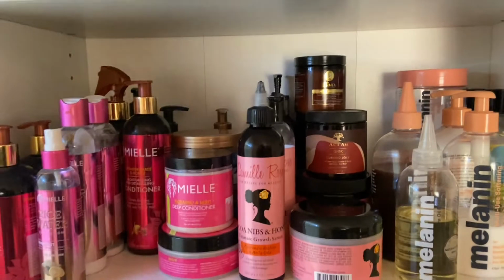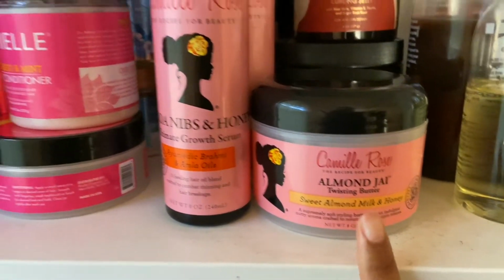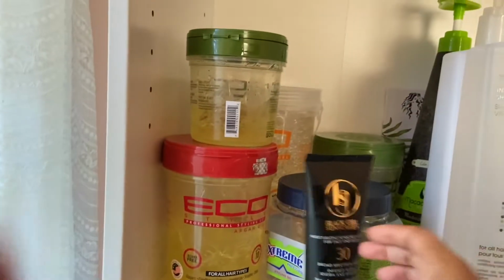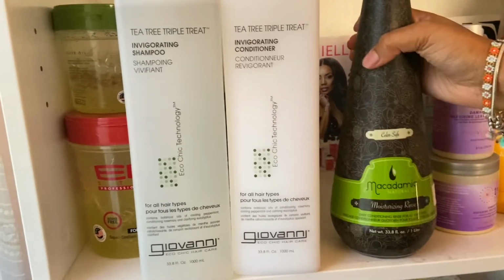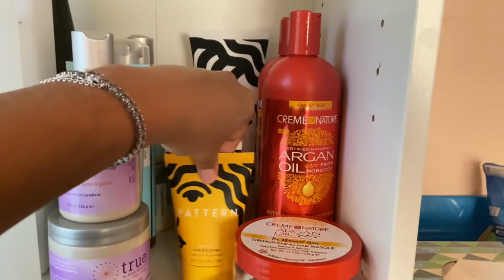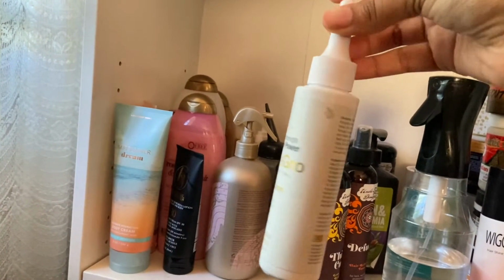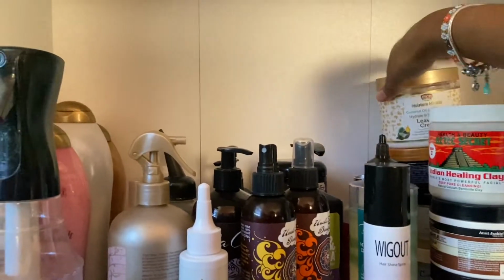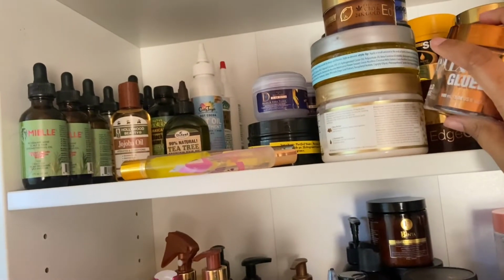Organizing my natural hair products